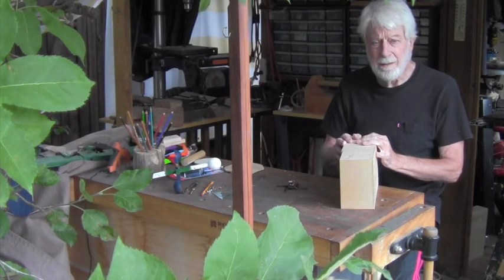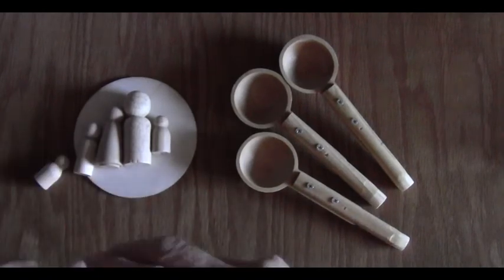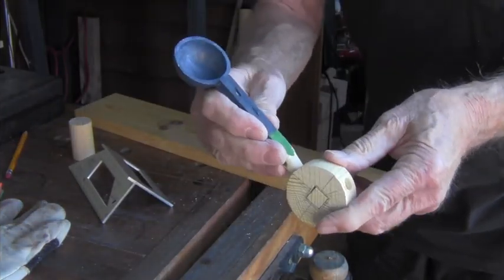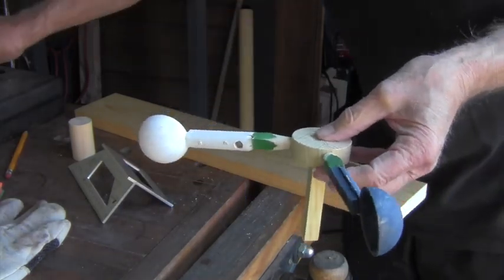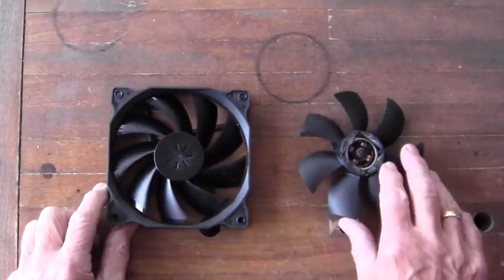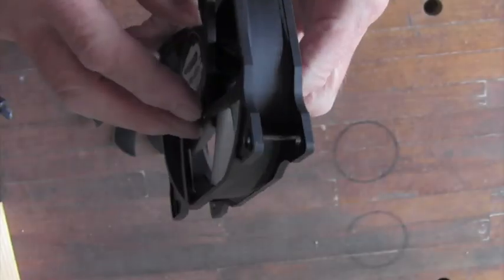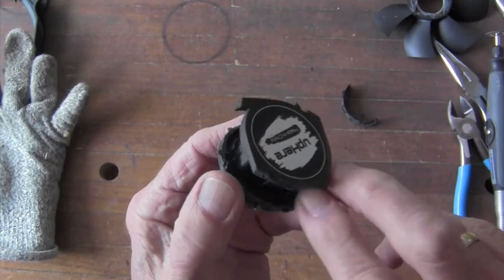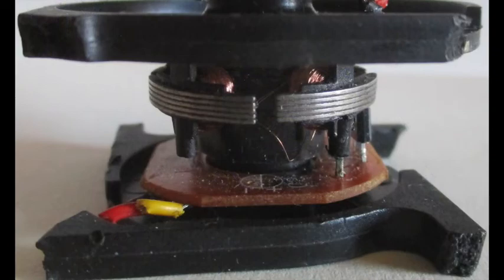Building a Swing-Ride Whirligig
A Whirligig with a Vertical Axis Propeller using the BLDC motor of a Computer Fan